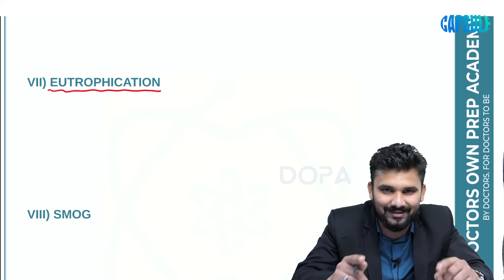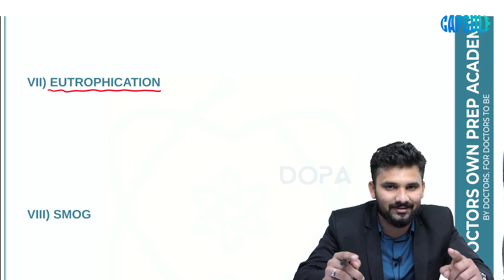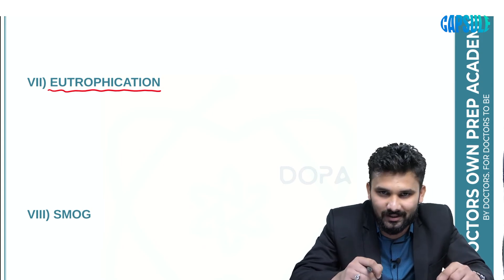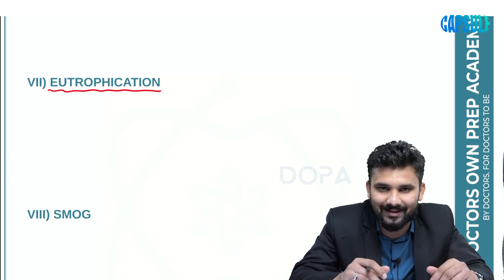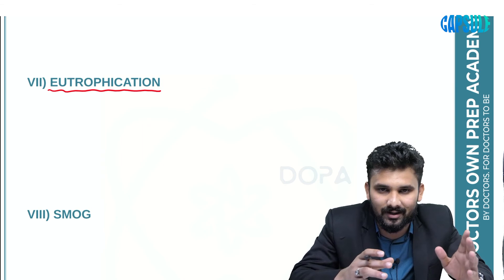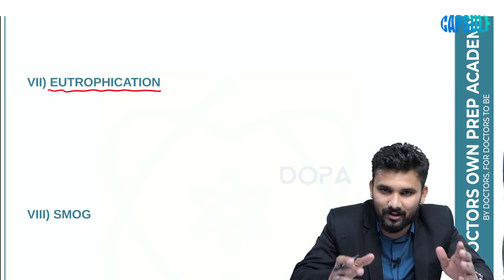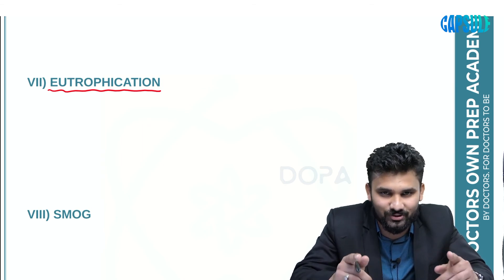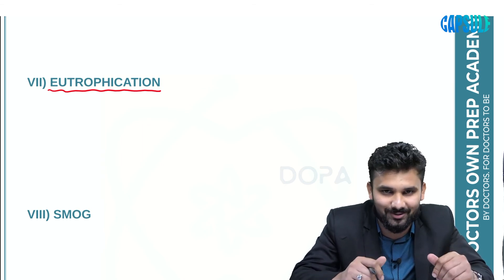ENVIRONMENTAL CHEMISTRY | DOPA Capsule Promo Video